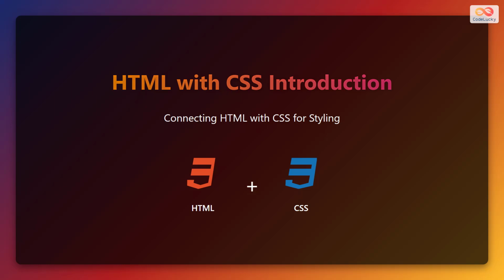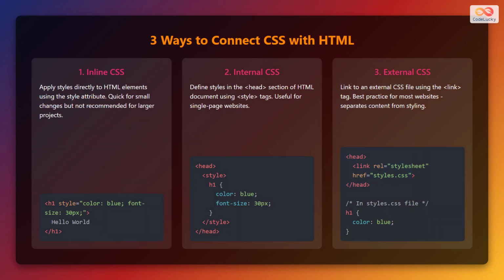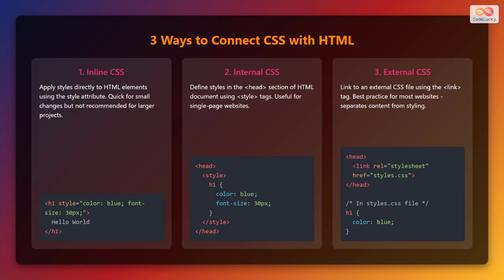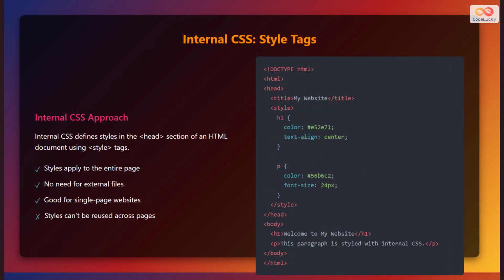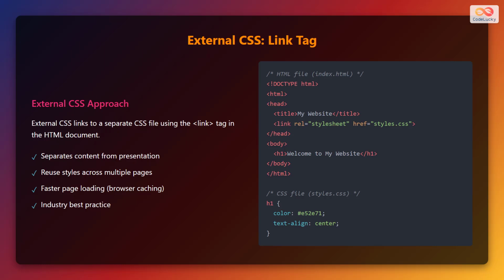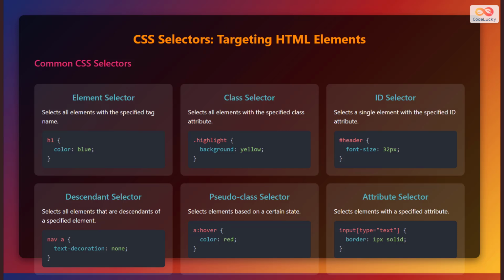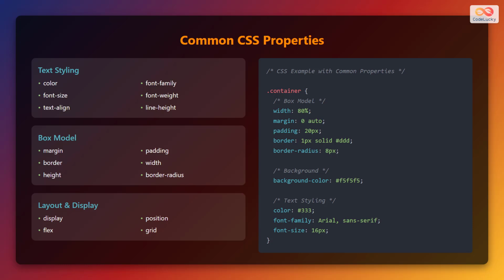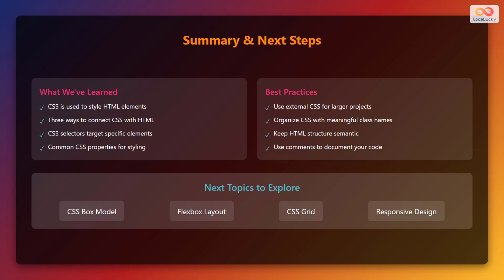HTML & CSS for Beginners: Styling Your First Web Page 🎨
🚀 Ready to transform your plain HTML into a stunning website? This beginner-friendly guide walks you through the essentials of HTML and CSS! Learn how to connect these powerful tools to style your web pages and create visually appealing designs. ✨

We'll cover the three main methods: inline, internal, and external CSS. Discover the pros and cons of each, and find out which one is right for your project. 🤔

Dive into CSS selectors and master the art of targeting specific HTML elements. Explore essential CSS properties and unlock endless possibilities for customizing your website's appearance. 🖌️

By the end of this video, you'll have a solid foundation in HTML and CSS, empowering you to create beautiful and responsive websites. Let's get started! 🎉

Chapters:
00:00 - HTML with CSS Introduction
00:27 - What is CSS?
01:14 - 3 Ways to Connect CSS with HTML
02:30 - Inline CSS: Style Attribute
03:15 - Internal CSS: Style Tags
03:53 - External CSS: Link Tag
04:49 - CSS Selectors: Targeting HTML Elements
06:24 - Common CSS Properties
07:12 - Complete Example: HTML with CSS
07:52 - Summary & Next Steps
08:36 - Outro